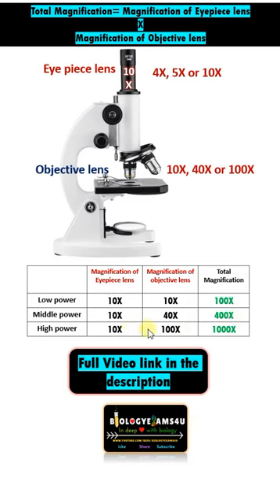Magnification of a Microscope?